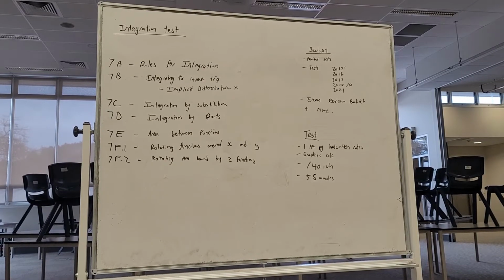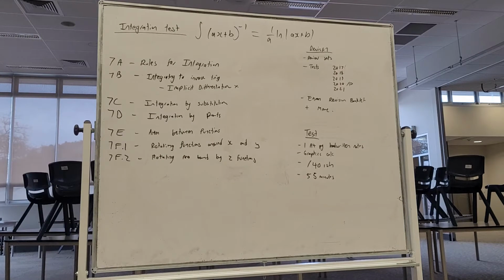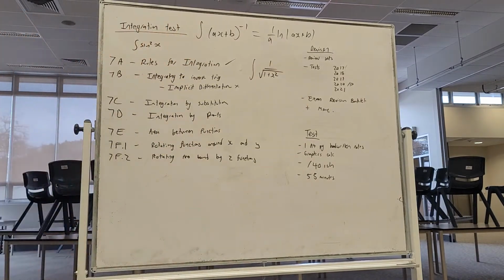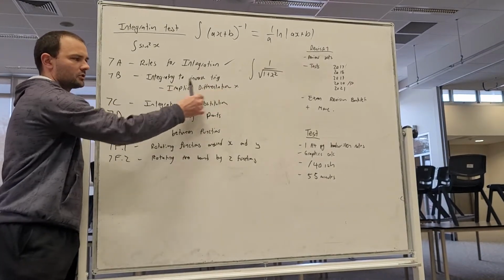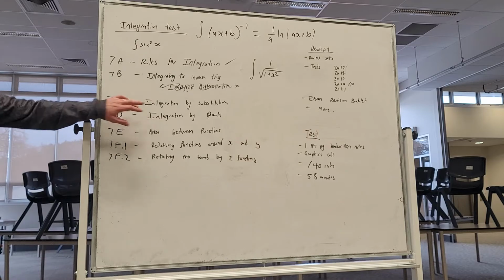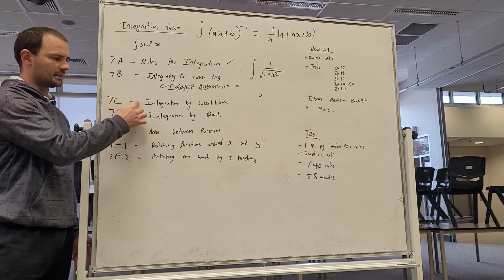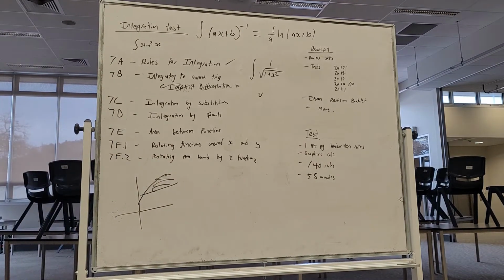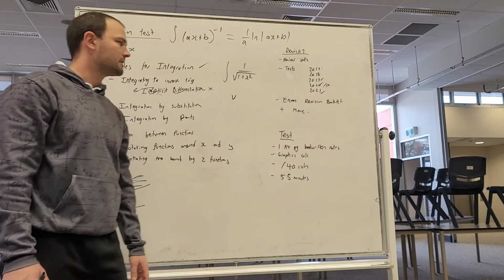12 Spec integration test